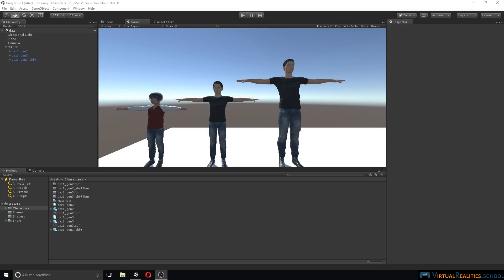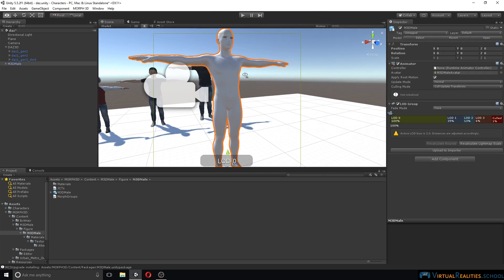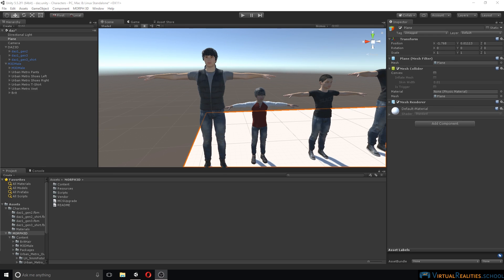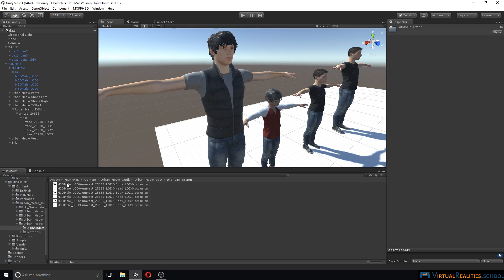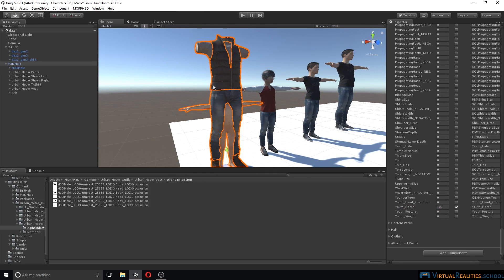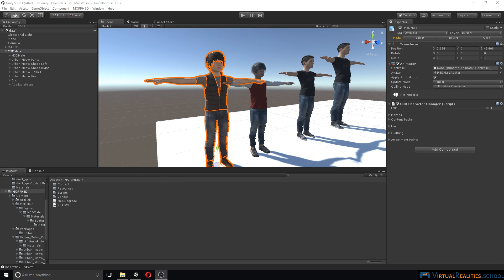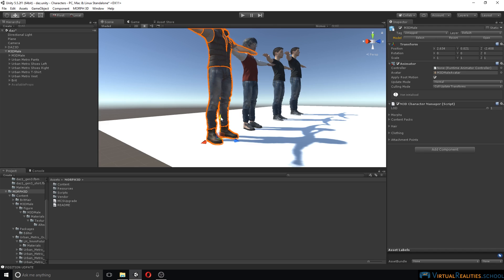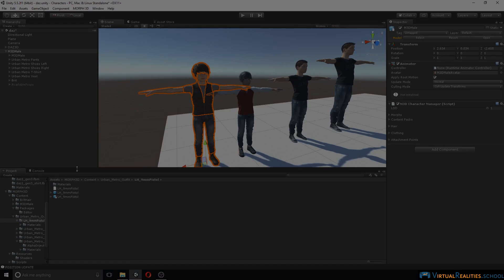Morph3D Characters in Unity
This video looks at Morph3D characters in Unity and compares them to DAZ3D characters.